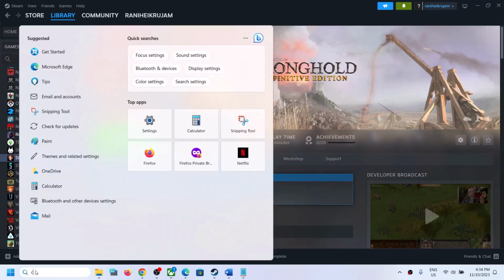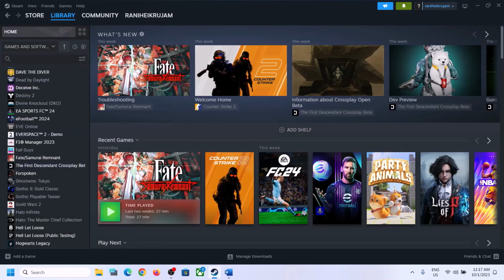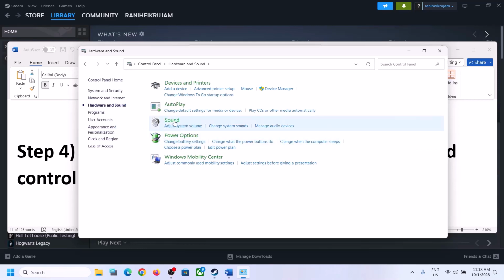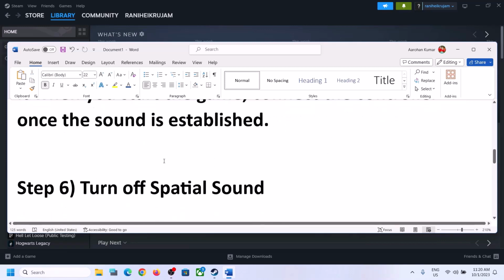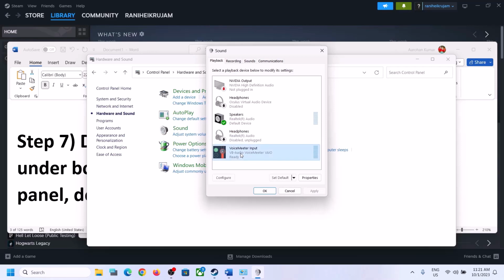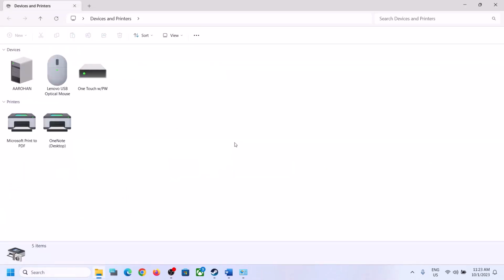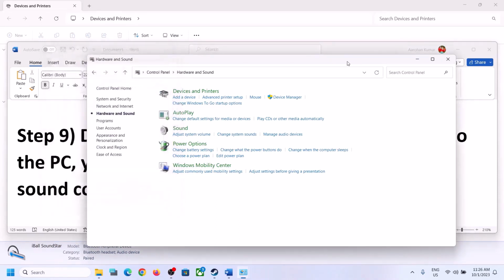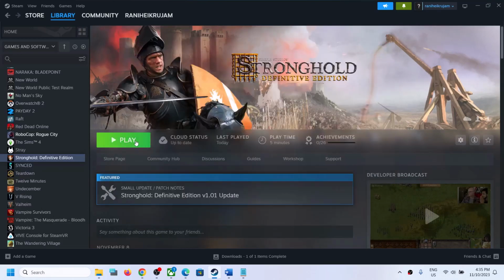Stronghold Definitive Edition: Fix Audio Not Working, Fix Crackling/Distorted/Popping Sound Issue